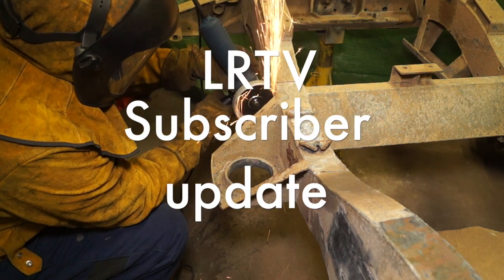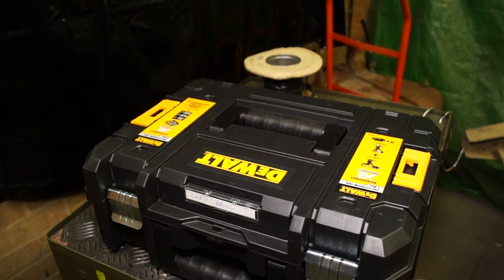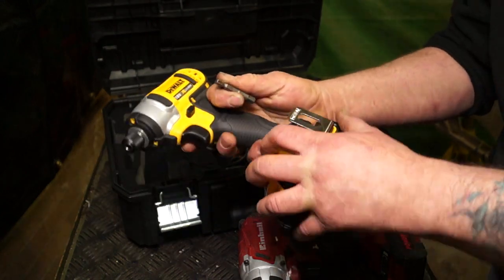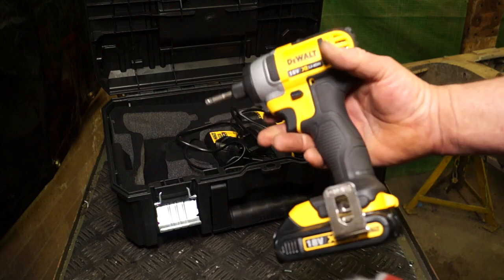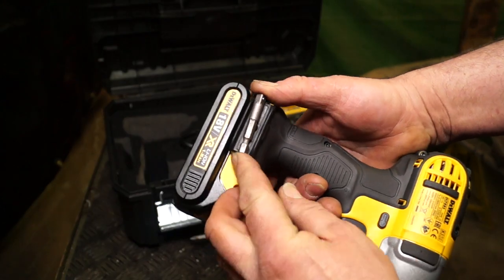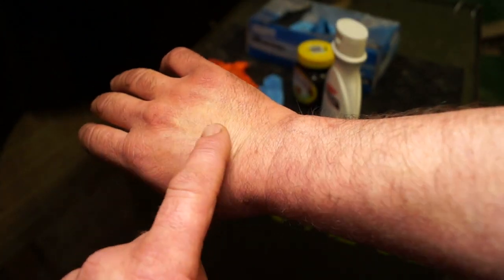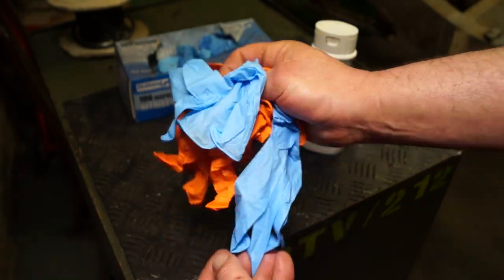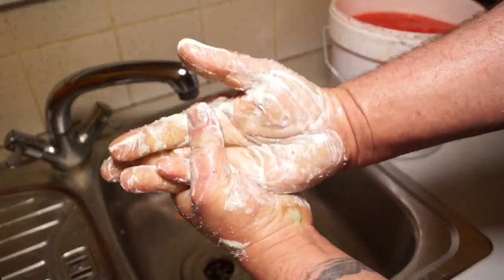LRTV Subscriber Update. Welding Tuts, Dewalt Drill Kit, Sugar & Fairy Cleaner, Hand Care